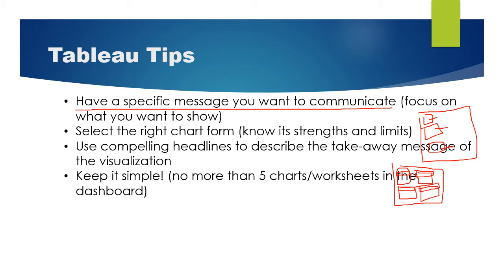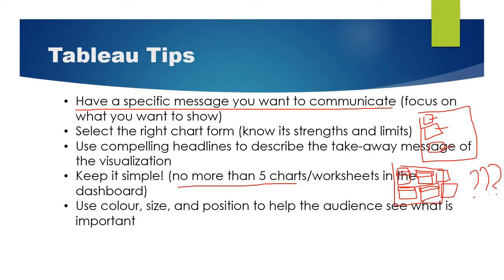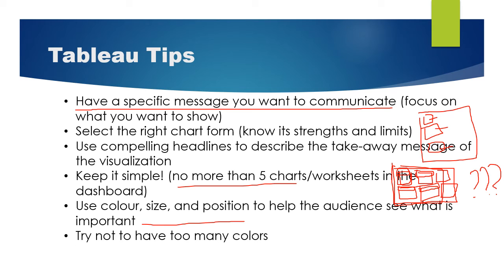Tips when Creating a Dashboard in Tableau